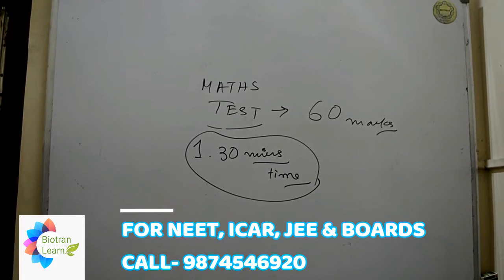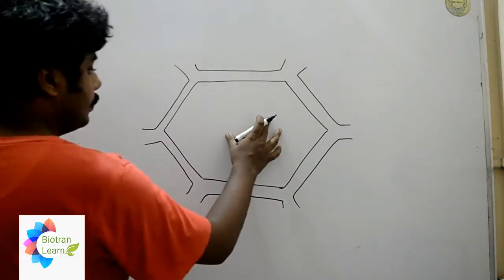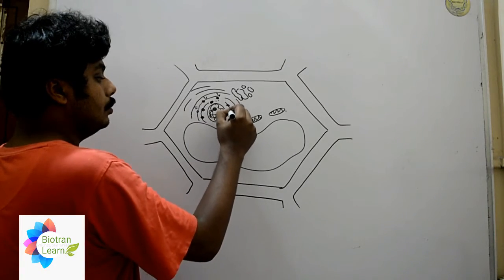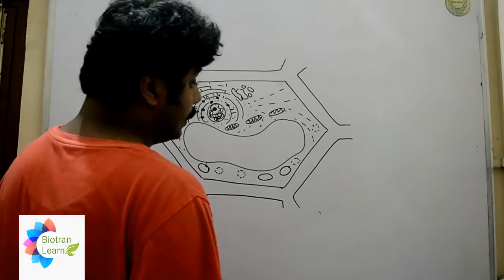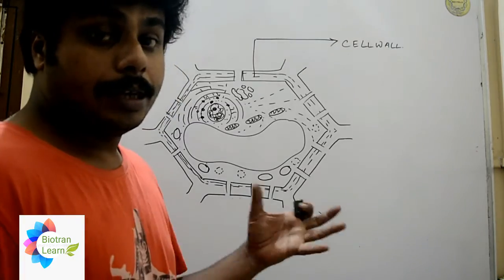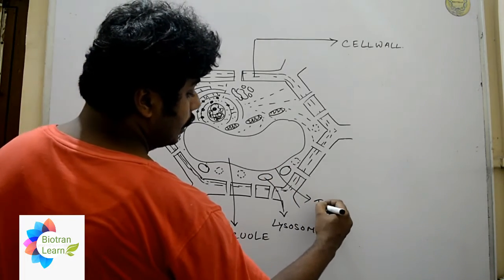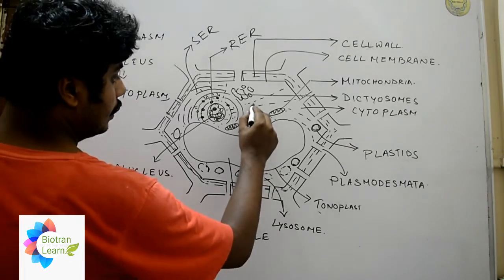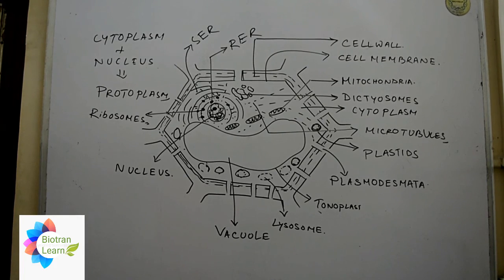Plant Cell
We are the premier institute for NEET,JEE and BOARDS. Since inception of this institute we have 73 medical students who got placed in different medical colleges and with  100% qualifiers we lie at an  awardee position.Our students got selected in ICAR.AIIMS.NIT.SHUATS and in WHISTLING WOODS. Come join us to have a brighter innovative future.